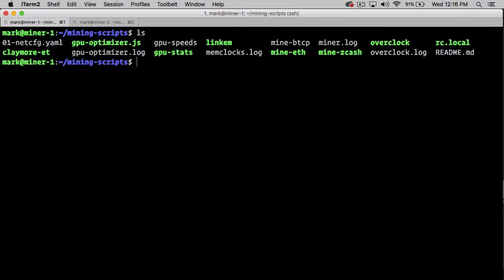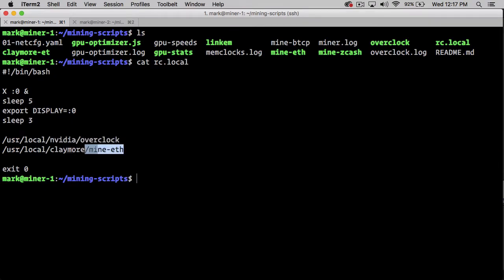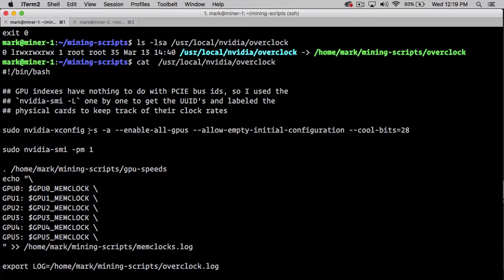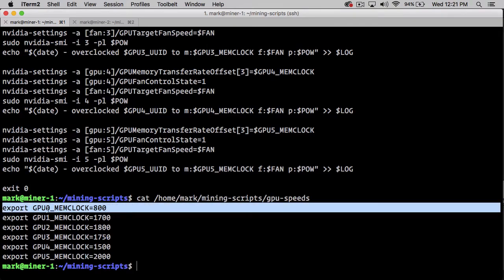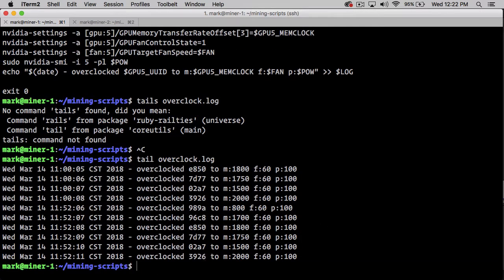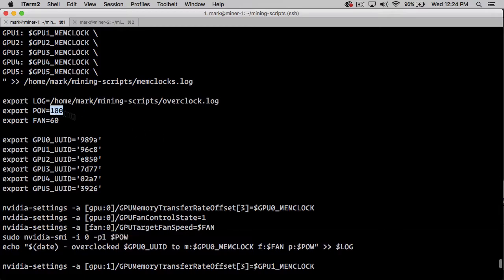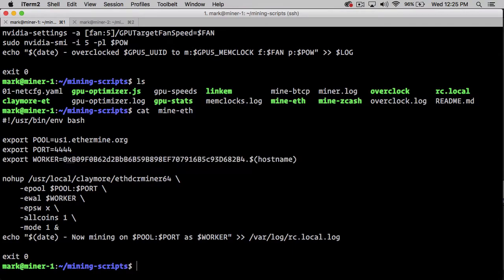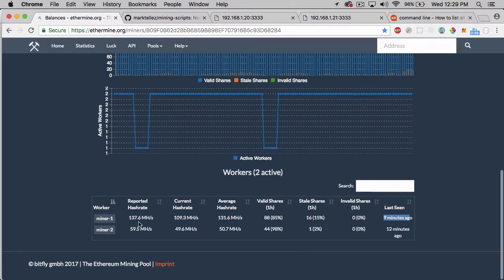How to Mine Ethereum, zCash and Bitcoin Private using Ubuntu Linux and nVidia GPUs - Pt 1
These mining scripts are good for Ubuntu systems mining Ethereum, Bitcoin Private, and zCash using NVIDIA GPUs

Next part I will go into the auto-throttling aspect of these scripts